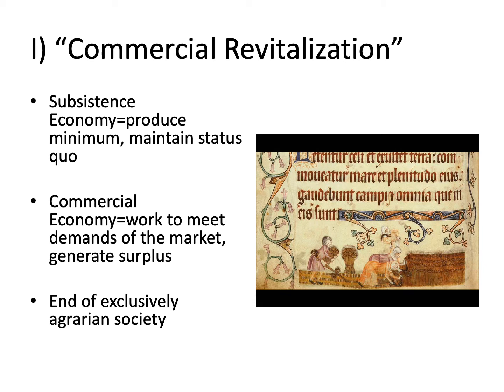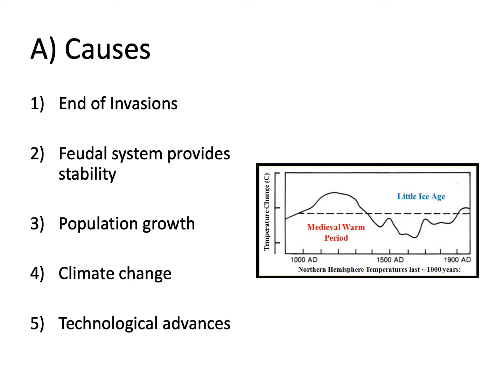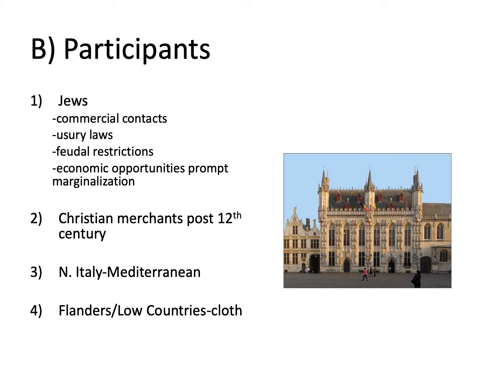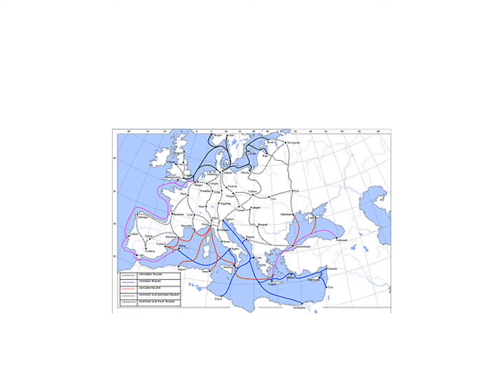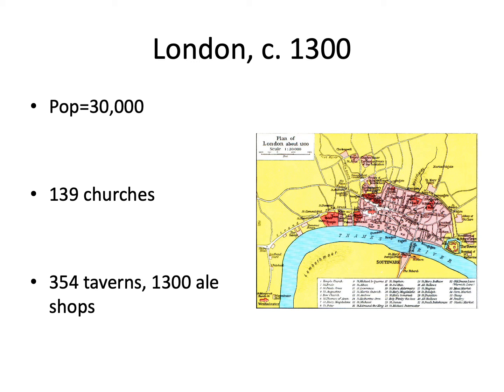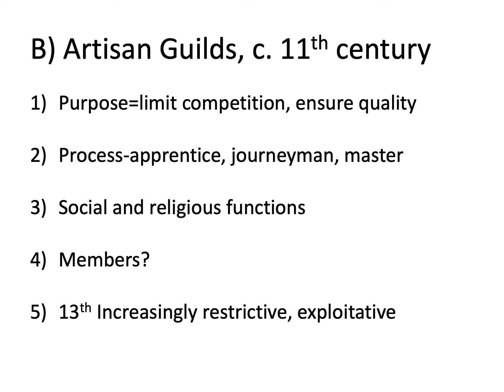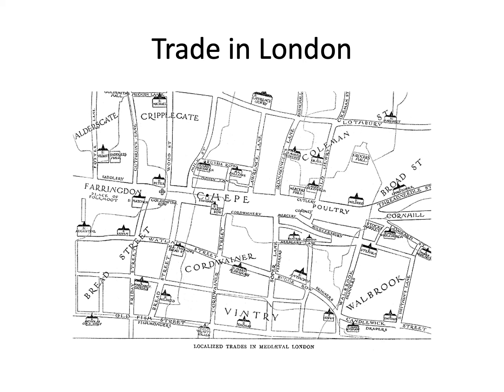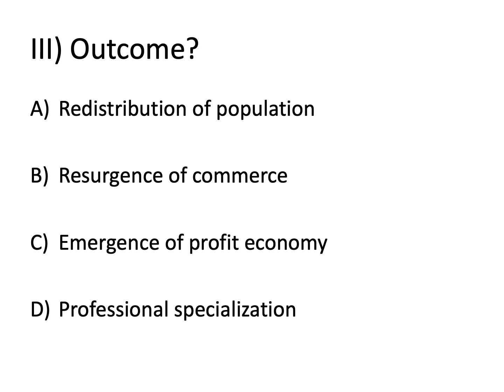Commerce, Urbanization and the Emergence of Burghers